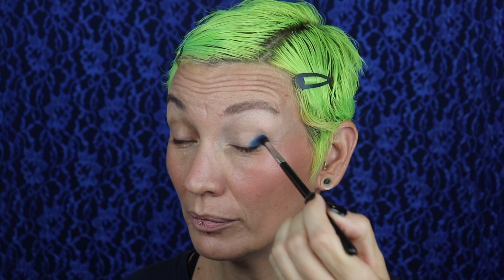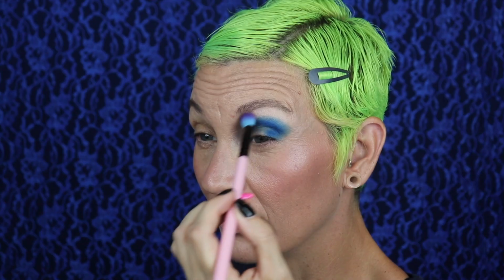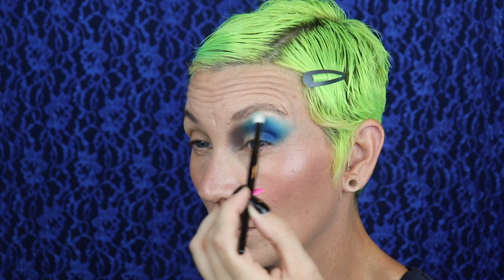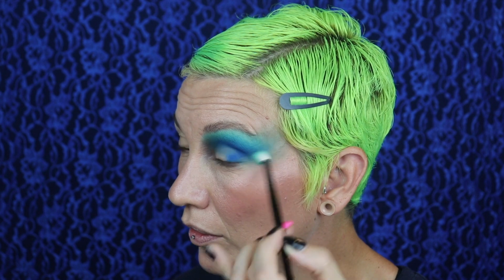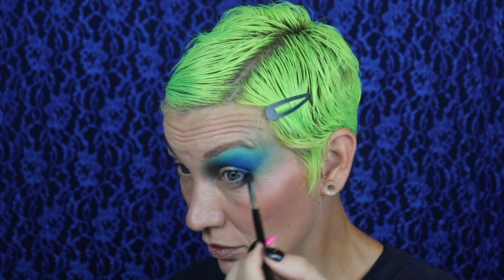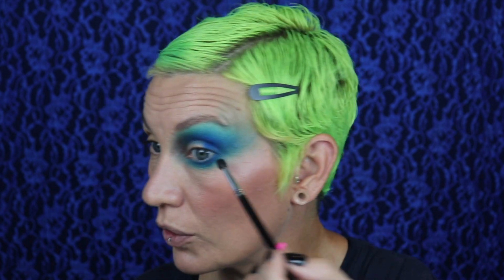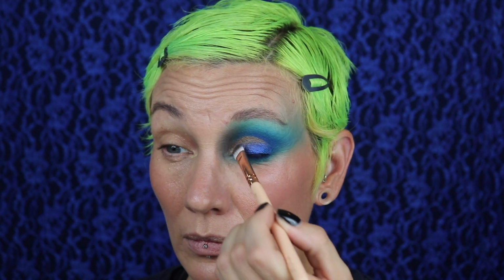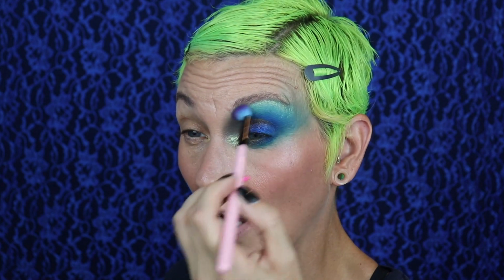Pop this palette's cherry First Impression Gluttony Palette new makeup from Lucky Bunny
Hey dudes, welcome to my makeup channel where I do makeup tutorials and feature mainly indie makeup.Today I will feature one of my favorite indie makeup brands, Lucky Bunny Cosmetics and one of their new makeup releases, the Gluttony palette. The tutorial will be a blue smokey eye.  Purchasing information will be listed below and you can use Leorah10, Nikki10, Annki10, or Annette10 to save 10%.  Note: the prices are in Australian dollars and are actually less expensive in USD.

These are my YouTube friends.  Watch them:
*Alien Cosmetics (code LOSSEDKATIE to save 10%)
*OMFG Cosmetics

Send mail to:
Katie Sorenson
Missoula, MT
59806